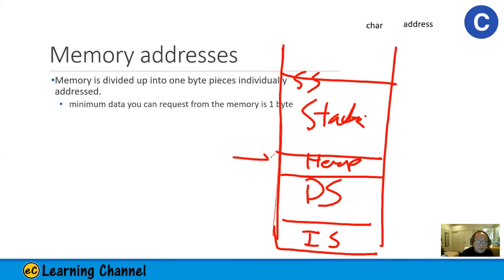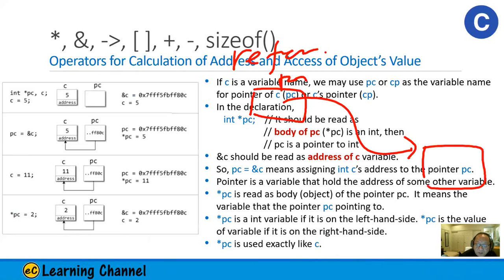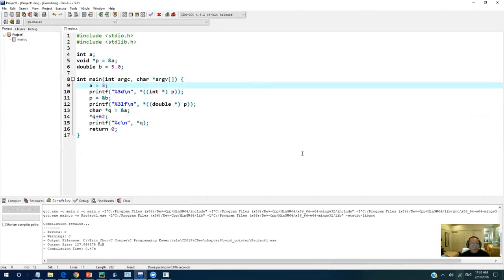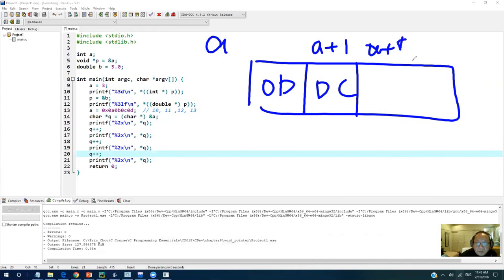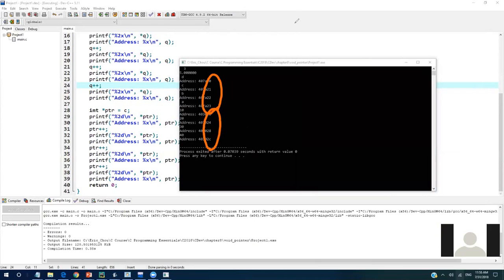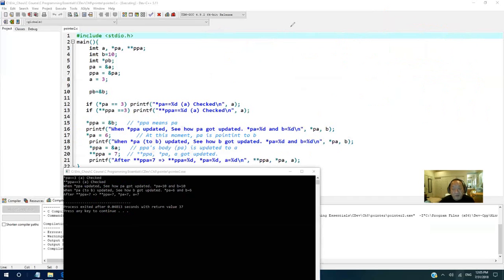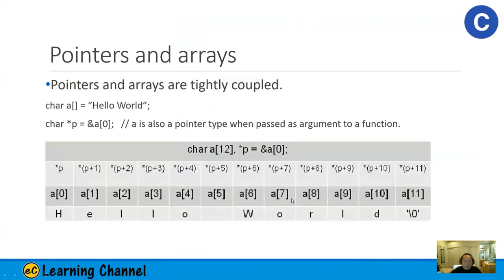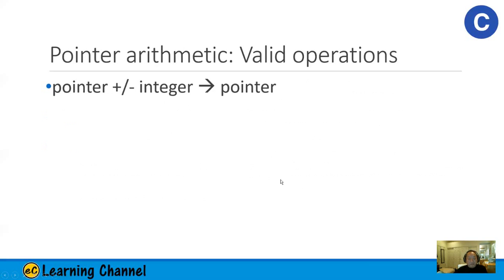Chapter 8: Pointers and Arrays (Part 1: Pointer and Memory Address)